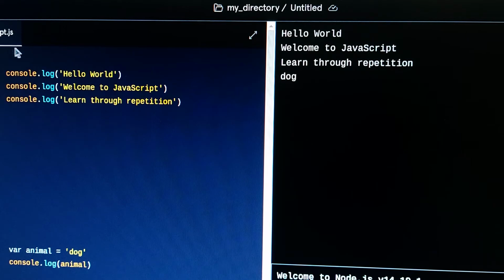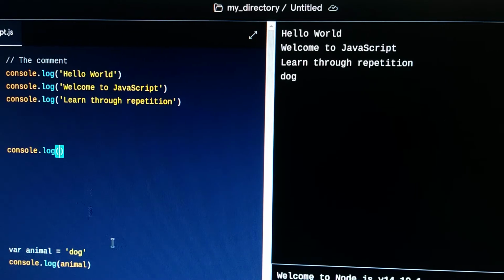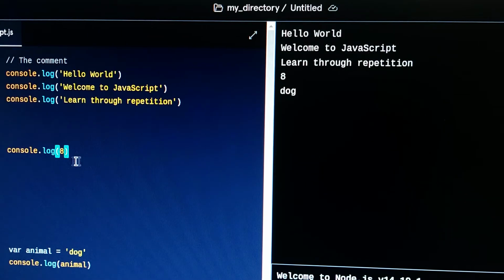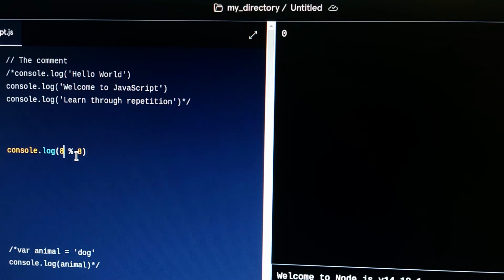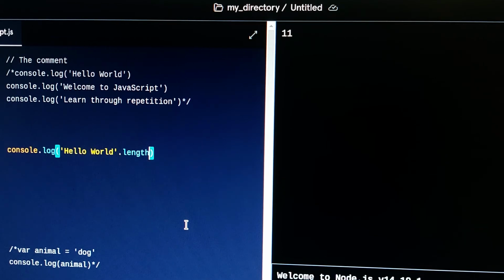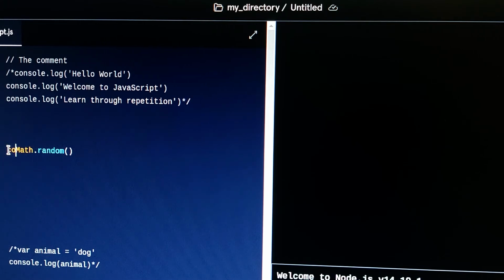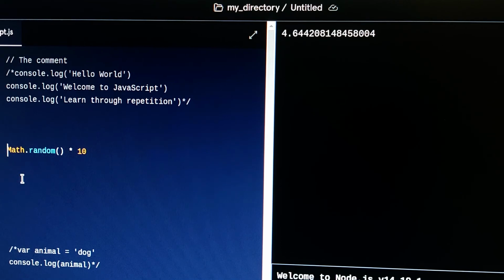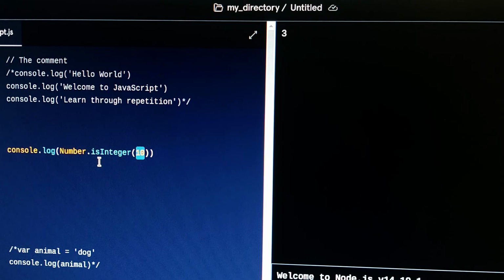JavaScript Basics: Lesson #1 with Adam Jackson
Video one covers the very basics of JavaScript.